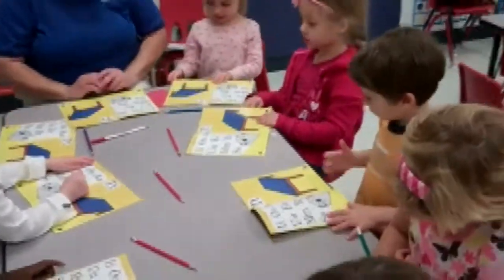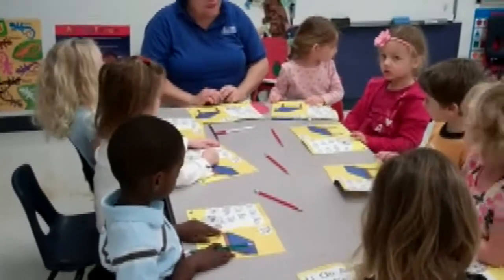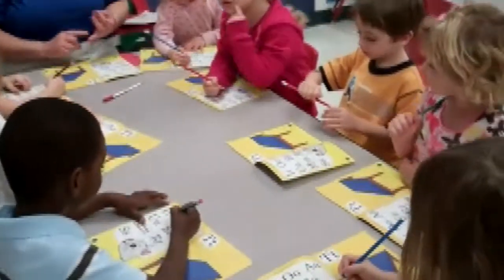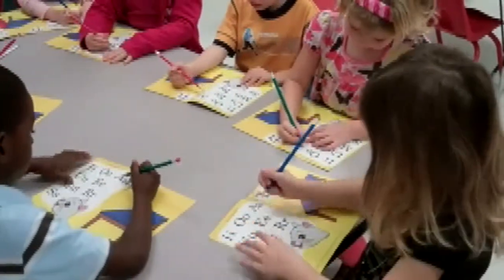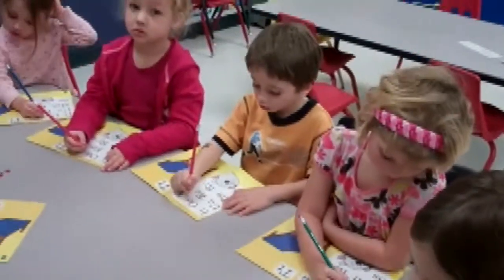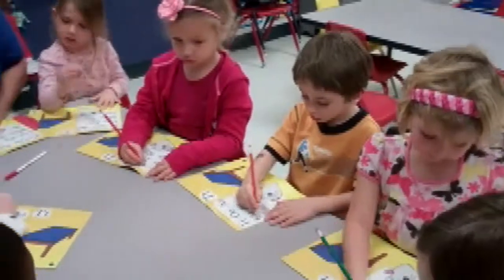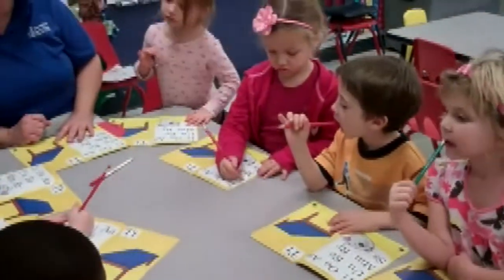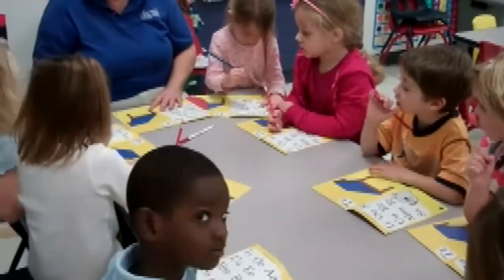Learning Vowels in Room 7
We are an educational child care facility providing the highest quality care with a biblical based curriculum. We take the education, safety and fun of our children very seriously. Enjoy this video of our Room 7 children learning their vowels.  Childrens Lighthouse People of Faith in Winter Garden, FL.